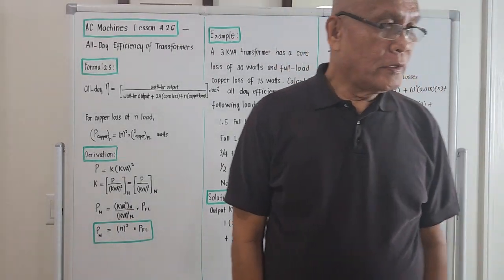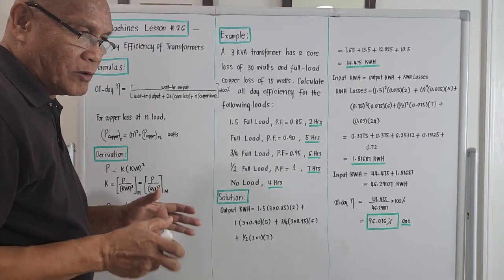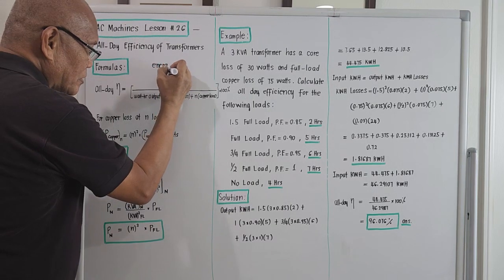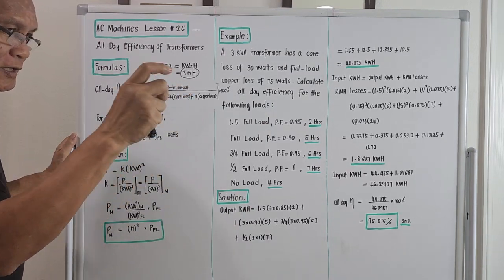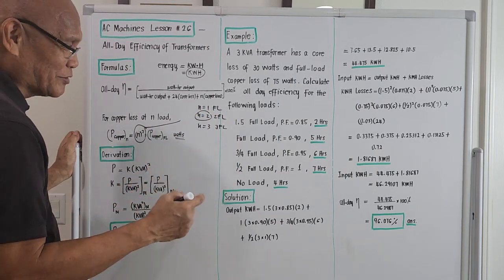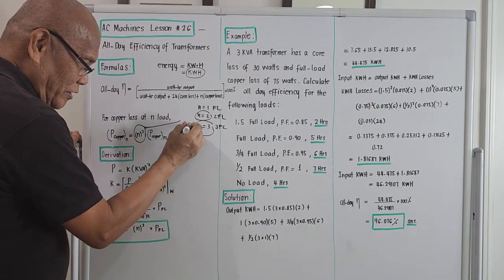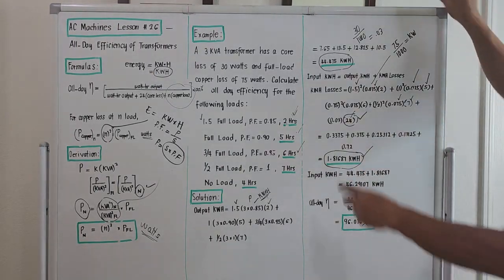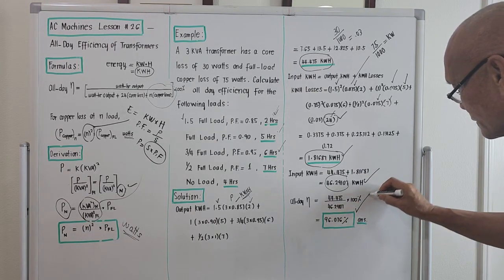AC Machines Lesson #26 _ All-Day Efficiency of Transformers@ProfDavidJDelosReyes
How to compute all-day efficiency.